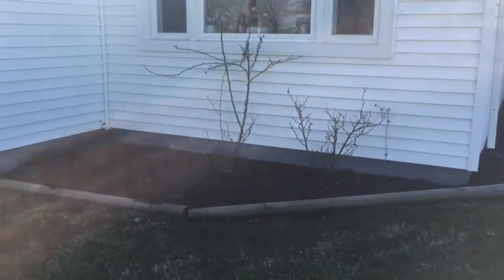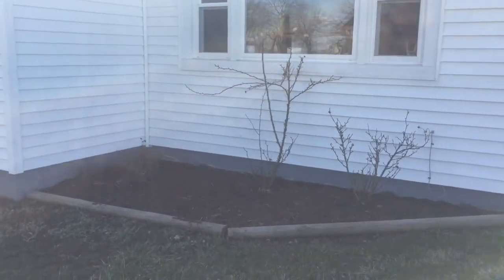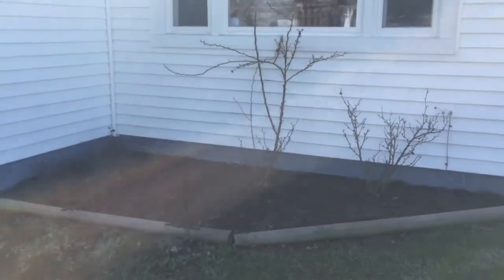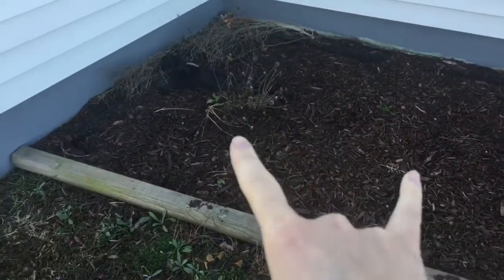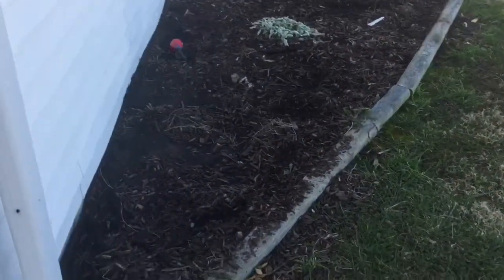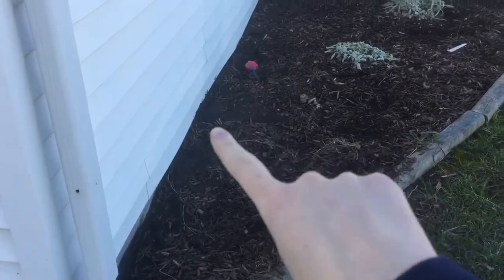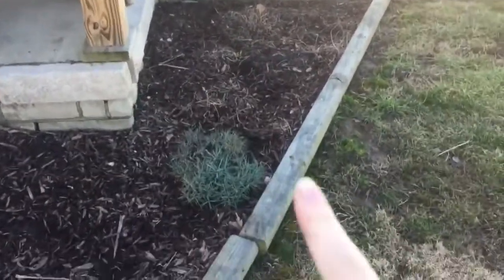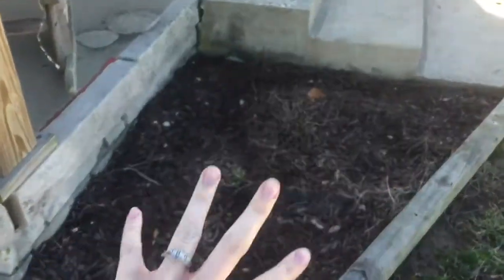What I'm Excited to Grow! | Collaboration - From Zero to Homestead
Video is Recorded with iPhone 6+
Video is Edited with iMovie